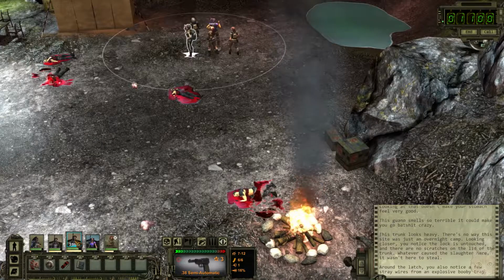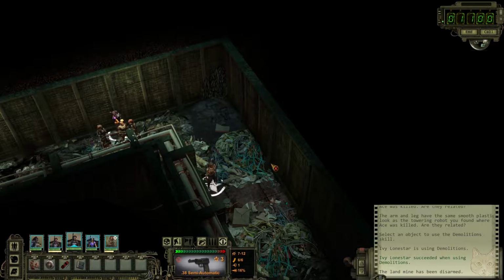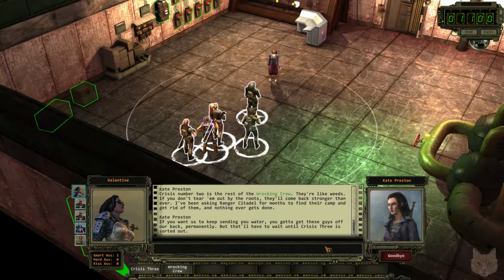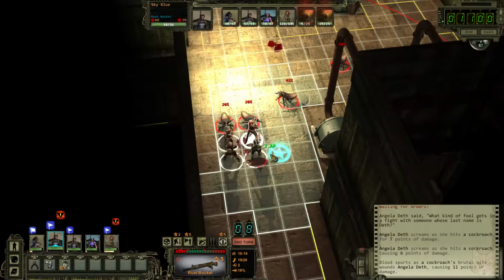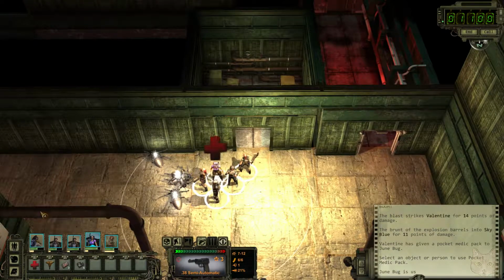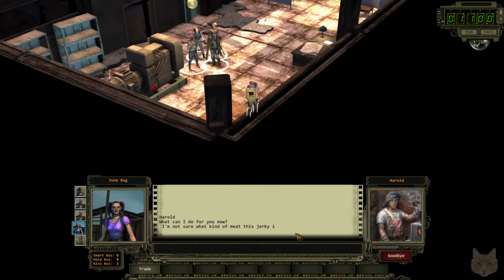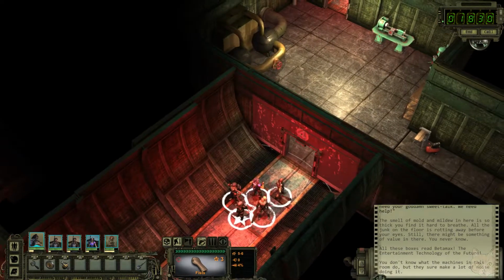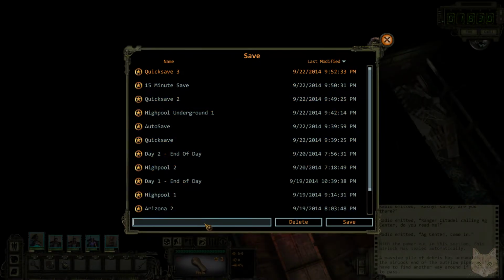Wasteland 2 Livestream: Under Pressure :: 1.008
After trying to help out the townies of Highpool, Echo One heads into the bowels of the Highpool tunnels to help prevent a watery disaster.

Eager for more episodes from 22Sep14?  . I post all episodes from a stream under the Highlight section.
(NOTE: Sorry about any fan noise in the background, it's been hot here.)
Welcome back to the Citadel, Rangers! The Wasteland's hellish landscape has been waiting for you to make your mark... or die trying.